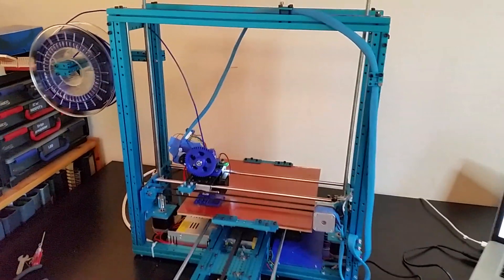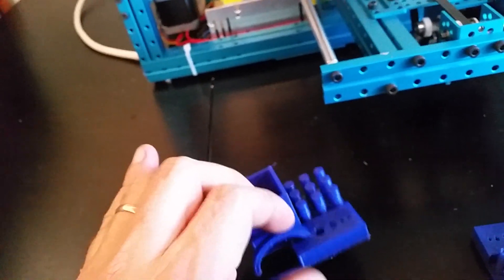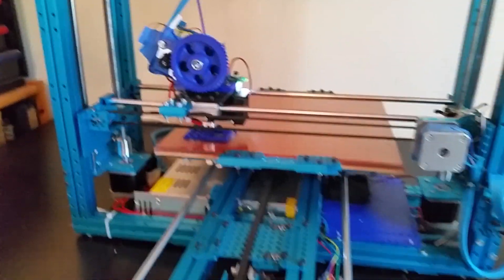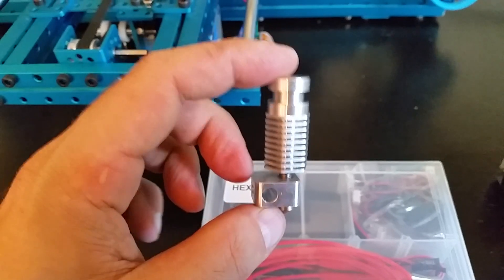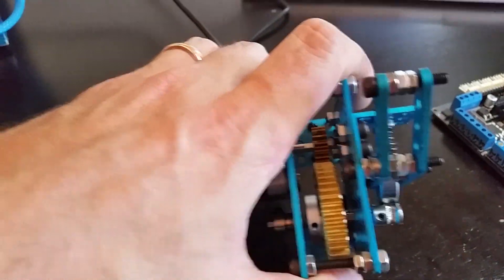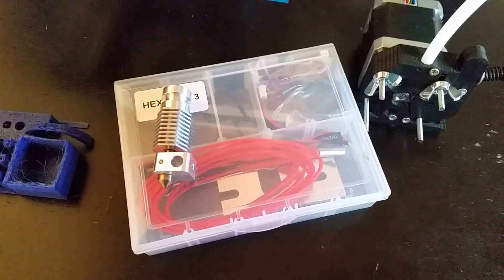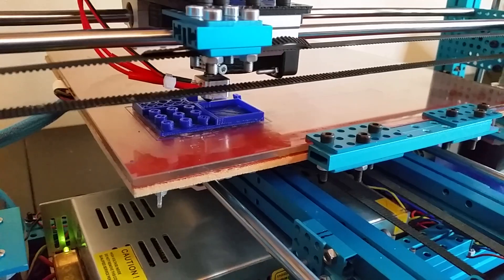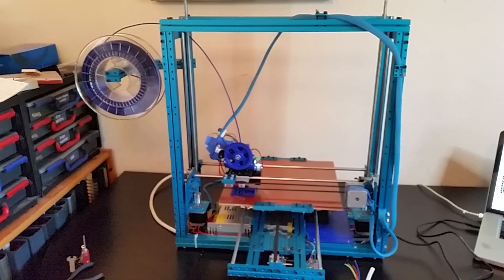BAM Makeblock 3D printer update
Video update on the build of the BAM 3D printer.

2 minutes after shooting the video, the print you see failed as well. I'm giving up on Colorfabb's filament and that truly sucks as I have 10 rolls... I now use a BulldogXL extruder with the Hexagon hotend. It works like a charm for anything but plastic from Colorfabb :-/